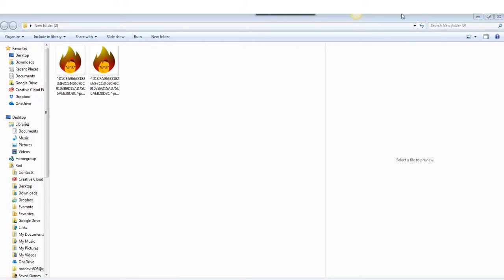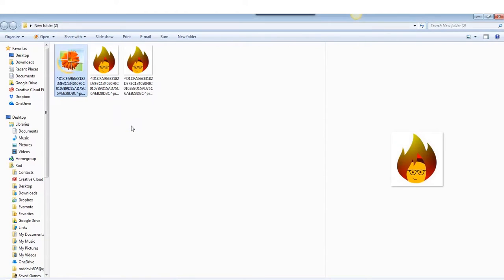Select & Drag to Copy Files | Quick Tips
BurnToLearn.com

Everyone knows how to copy & paste, but we will show you a wonderful shortcut to do it even faster and easier!